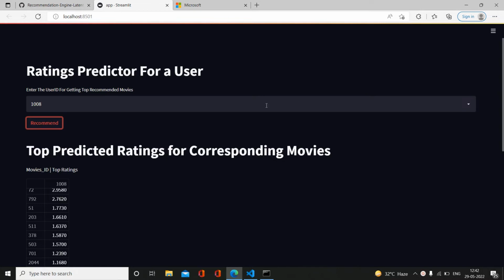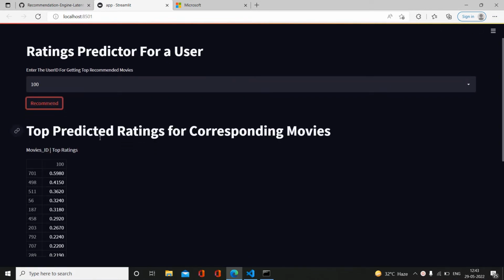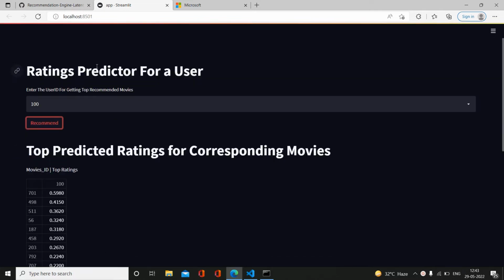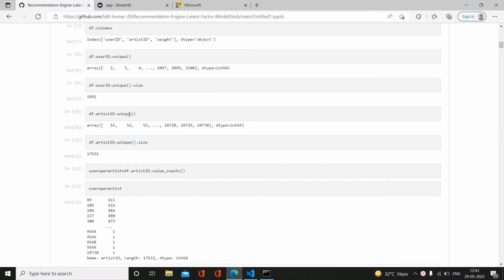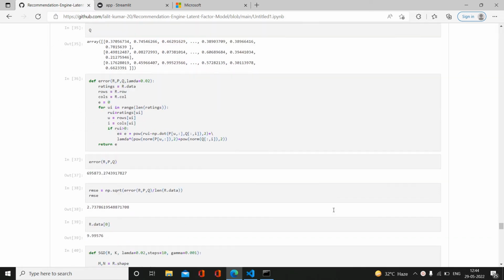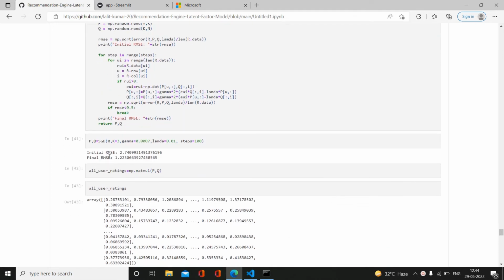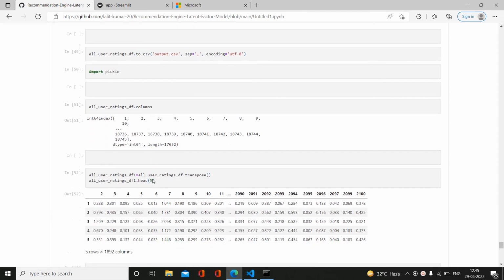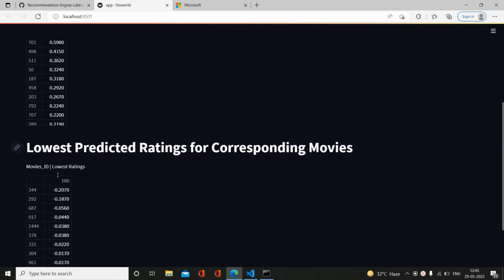Recommender System Using Collaborative Filtering (Latent Factor Model)